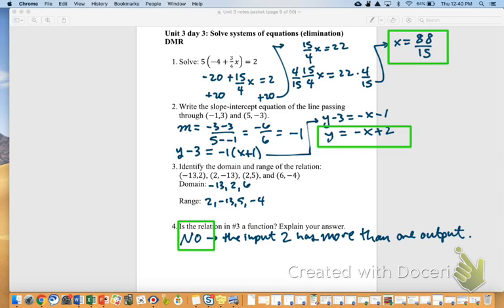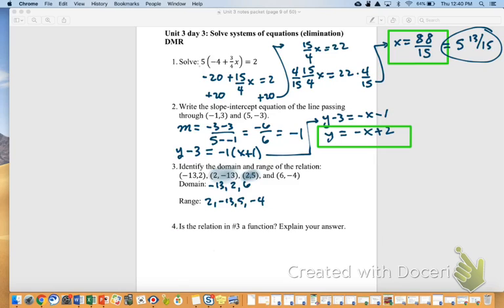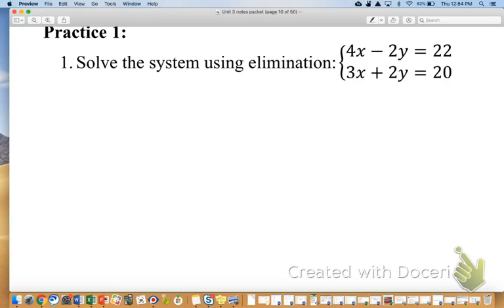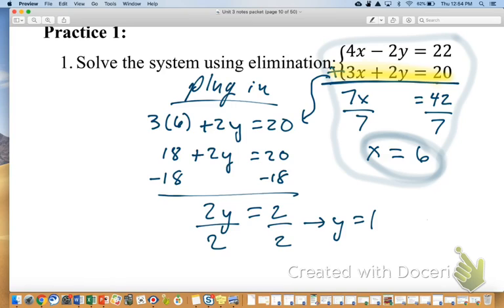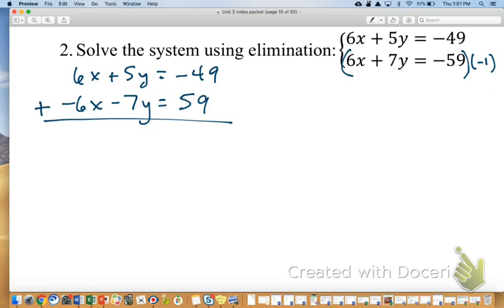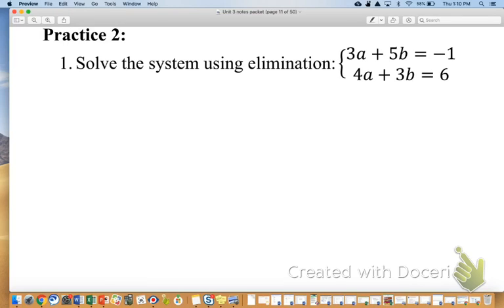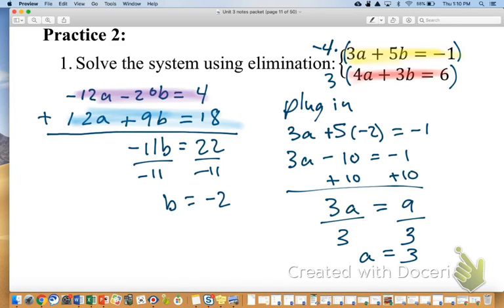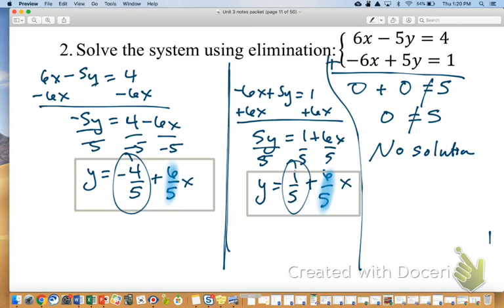alg 1 unit 3 day 3